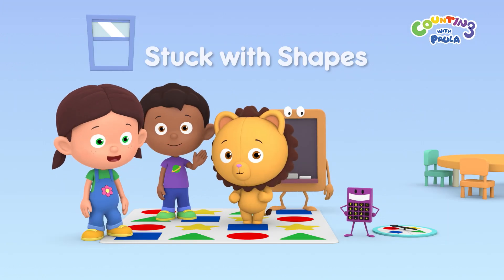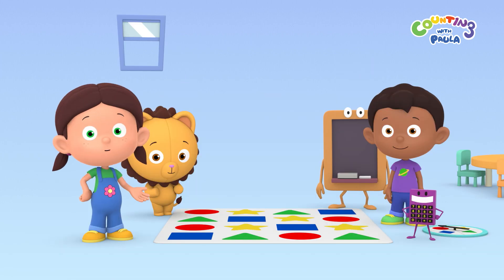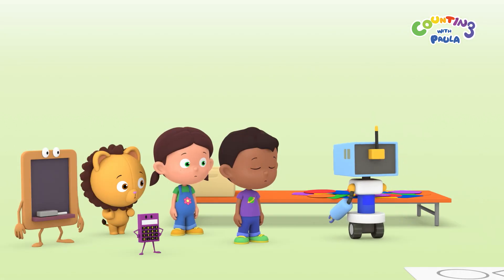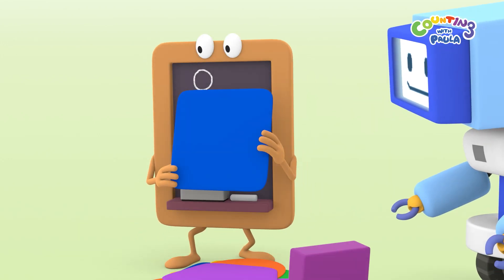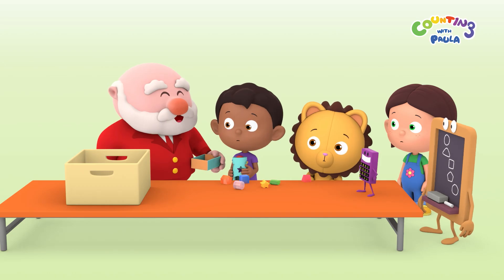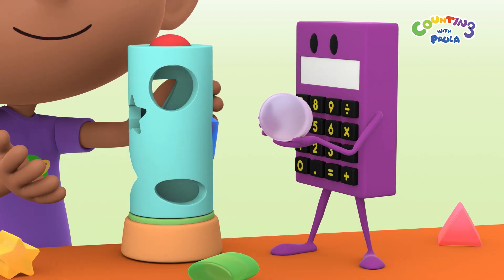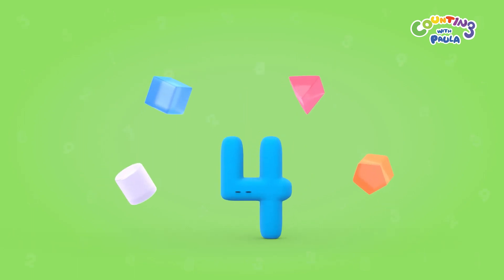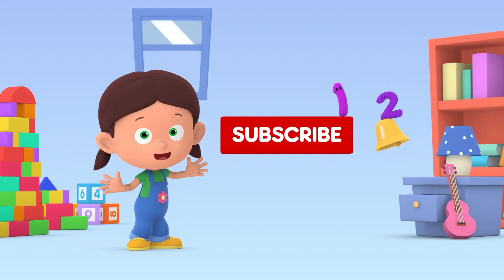Stuck with Shapes - Counting with Paula | Learn to Recognize Various (3D) Shapes | Educational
In today's episode, Mr. President has gotten himself stuck in the middle of a mat filled with superglue! Will Paula and friends be able to help glue the matching shapes onto the mat and make him an escape path?

Here is the objective of this episode:
 • LEARN ABOUT THE VARIOUS SHAPES AND 3D SHAPES

Can’t get enough of Counting with Paula's 'SHAPES' cartoons?